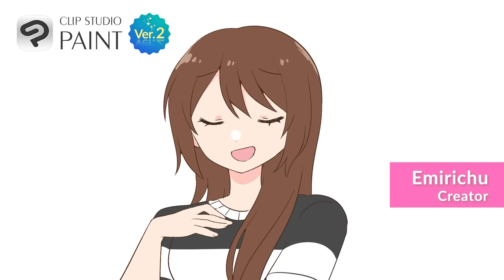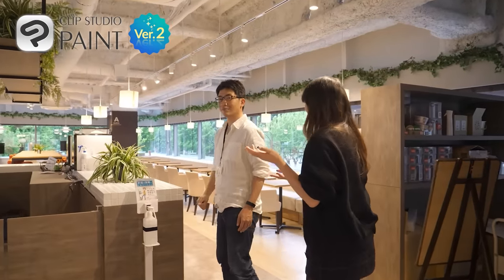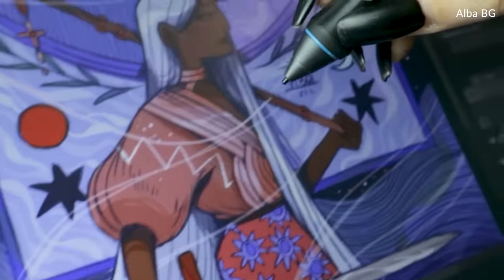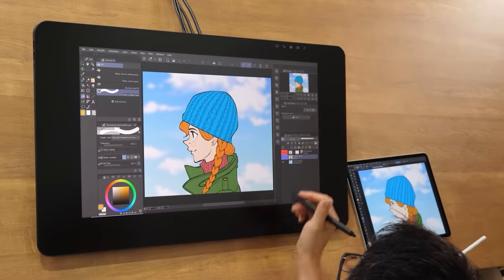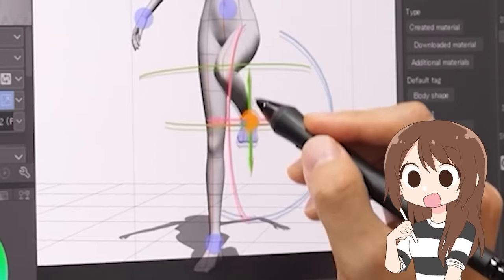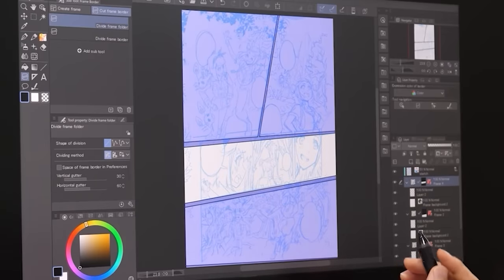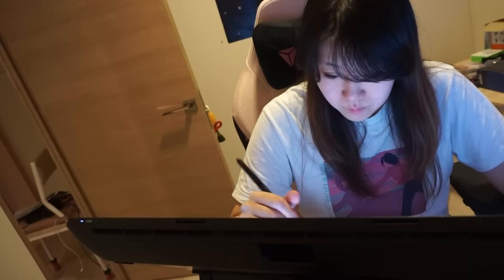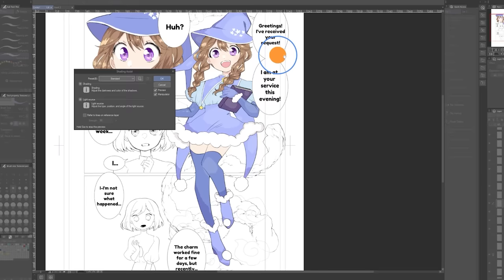Emirichu tying the knot with Clip Studio Paint!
Celsys invites Emirichu for an office tour and special lecture on the features of Clip Studio Paint! Discover what makes Emirichu decide that it's time to switch drawing apps.